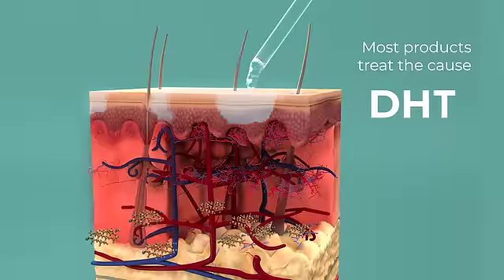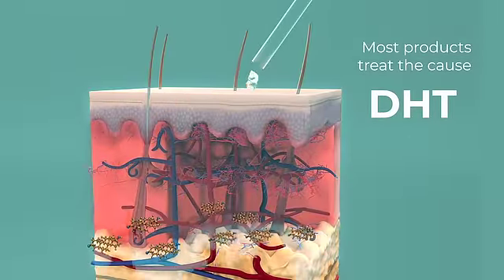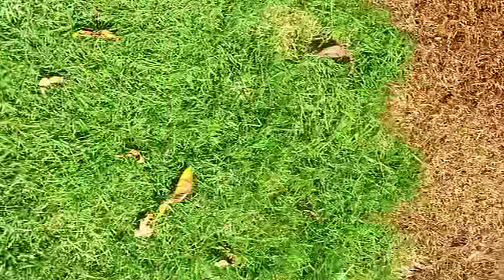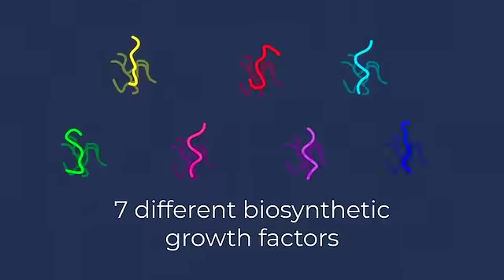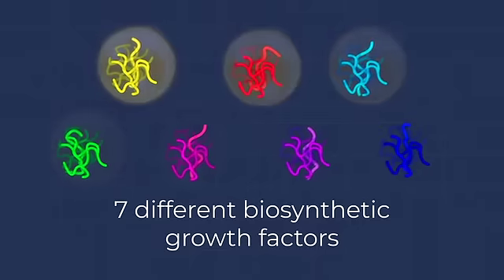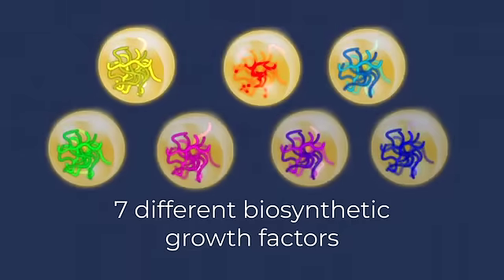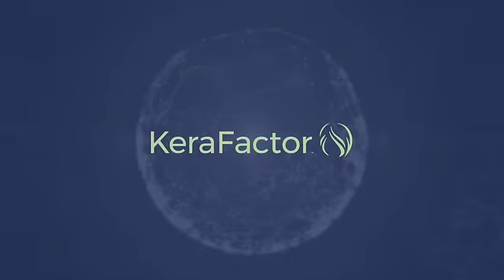KeraFactor - At Home Hair Therapy. Learn How To Get Your Fullness Back. Watch Your Hairline Improve.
Developed by dermatologists, our highly concentrated serum delivers a tingly burst of proteins and growth factors to your scalp, resulting in healthier, fuller-looking hair. KeraFactor Skincare for Hair.